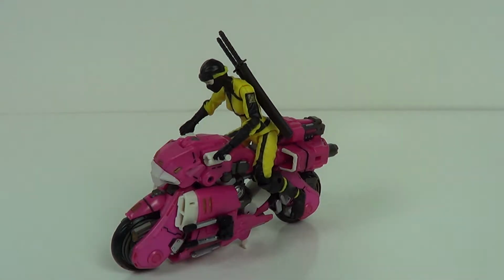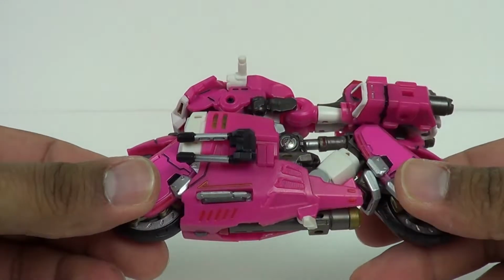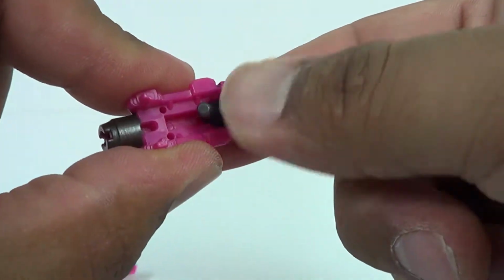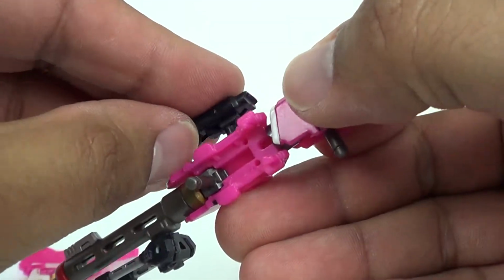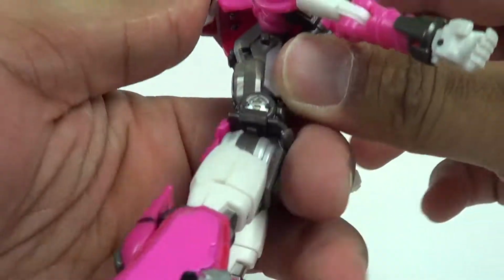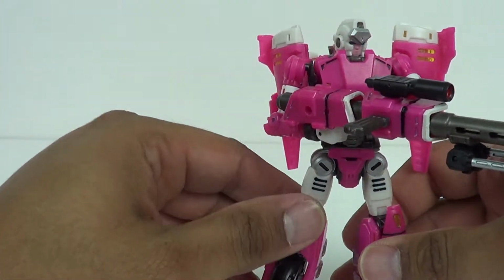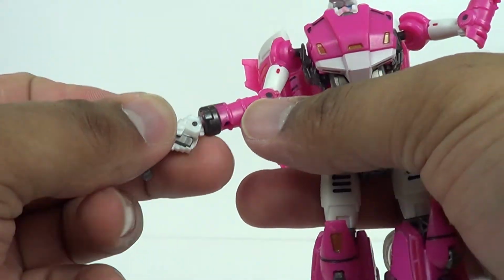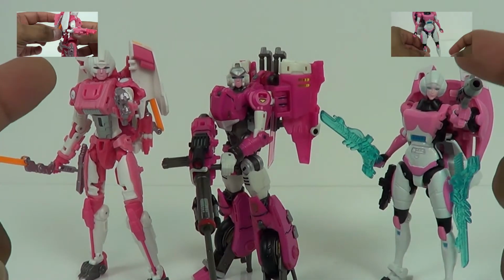Perfect Effect Motobot PE DX 01 RC Arcee